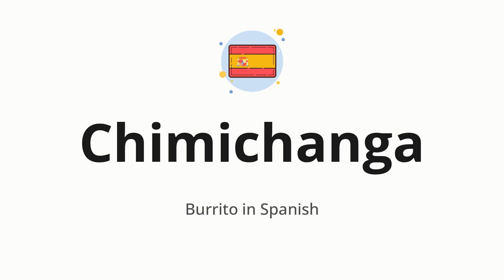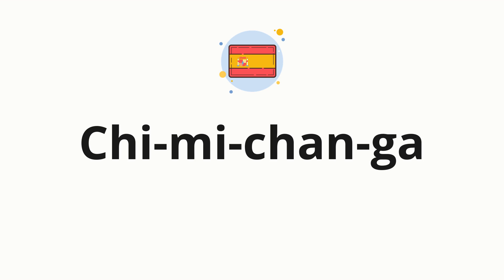ESchimichanga FINAL OUTPUTHow to pronounce Chimichanga (Burrito in Spanish)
🌍 Learn a new language now Master the pronunciation of 'Chimichanga' Chimichanga - which means : Burrito in Spanish - with this quick and clear tutorial by How To Pronounce!

In this video, we'll guide you through the correct pronunciation of 'Chimichanga' in Spanish, using native speaker examples and easy-to-follow phonetic breakdowns. Whether you're learning Spanish for travel, business, or just for fun, our guide will help you perfect your pronunciation in no time.